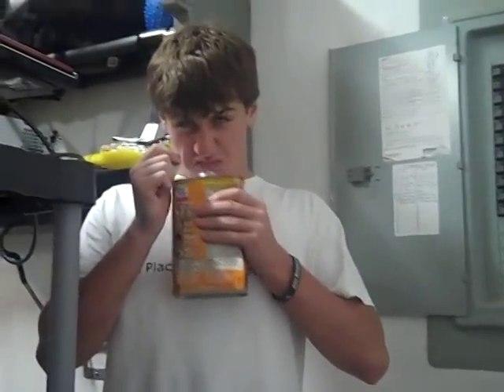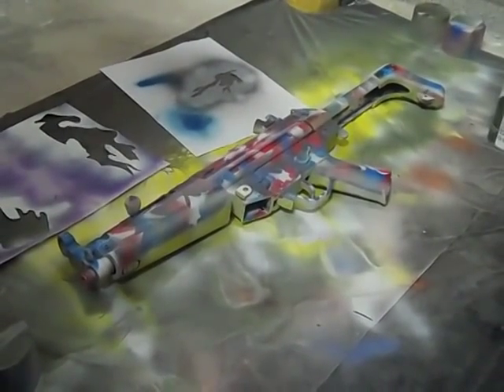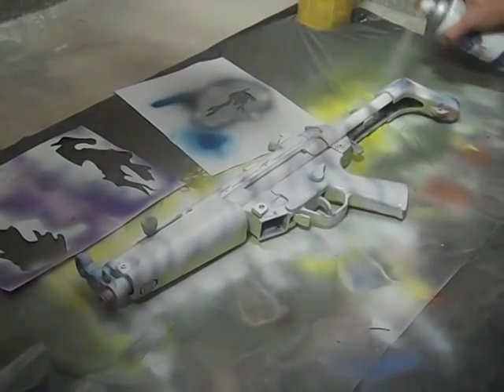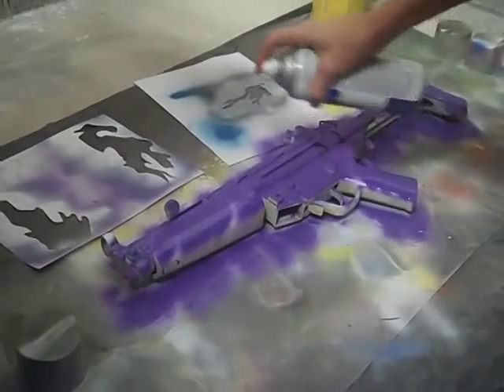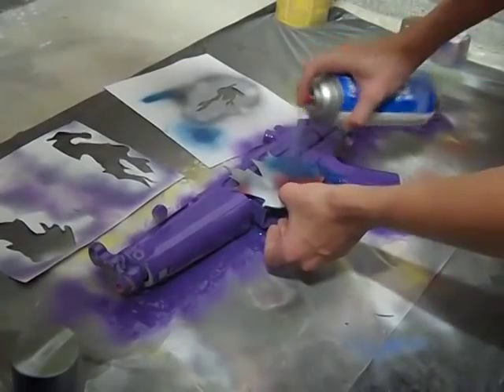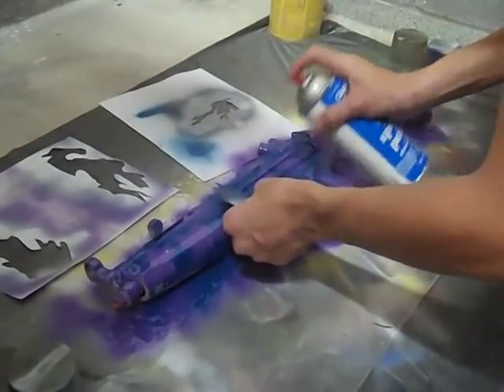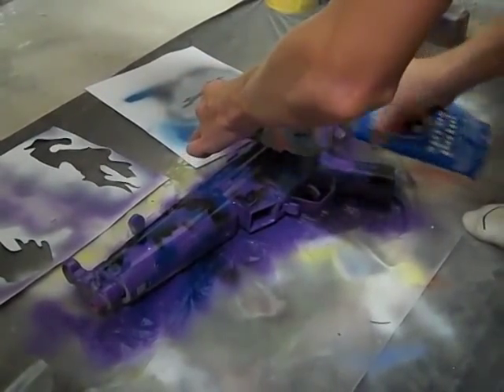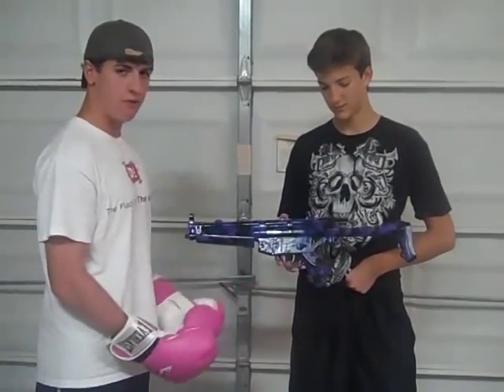How to paint your airsoft gun Raven Camo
awesome custom camo